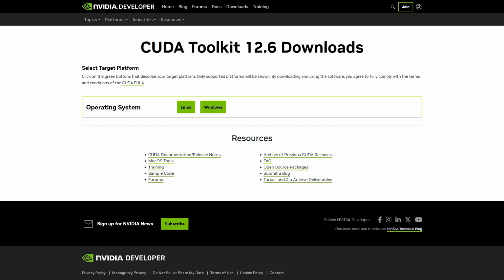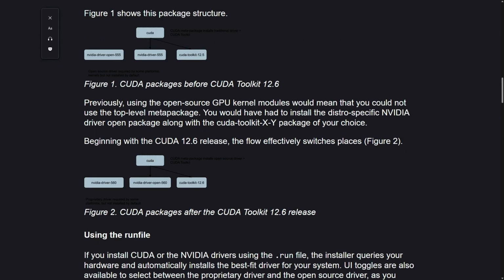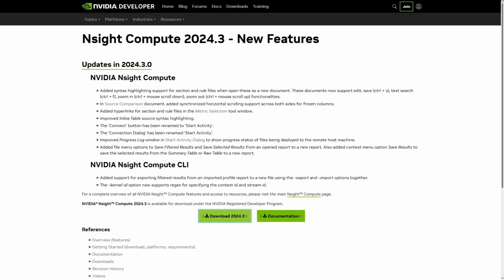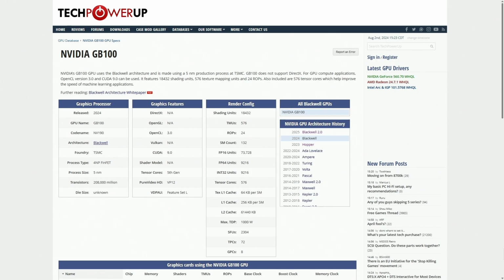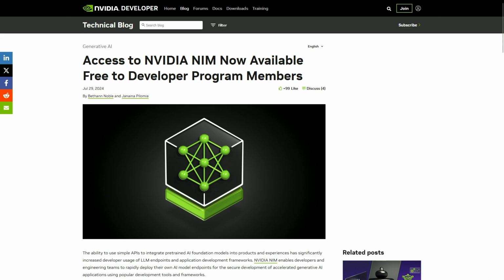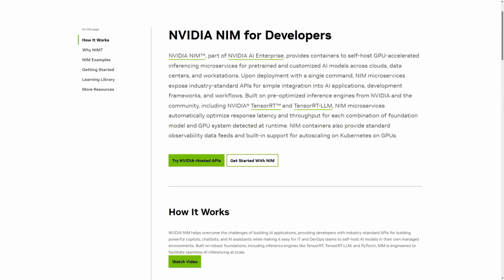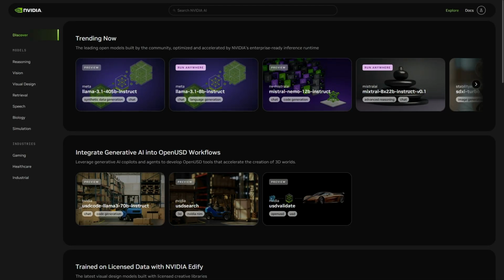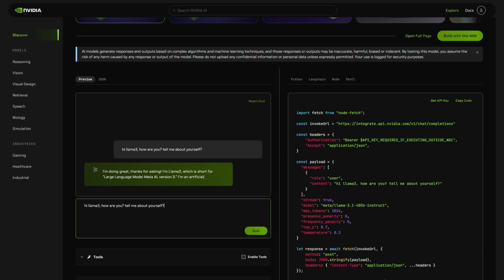FREE NVIDIA NIM and CUDA TOOLKIT 12.6 RELEASED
NVIDIA brings several CUDA Toolkit enhancements including:

Default Driver Installation: The installer now defaults to open-source NVIDIA GPU Open Kernel Modules, a change welcomed by many developers.
CUDA Graphs Support: OpenACC and CUDA Fortran now benefit from CUDA Graphs support, leading to performance improvements and easier programmability.

Explore available NIM microservices for download and self-hosting  to kickstart your accelerated application development.

=BUILD=
AMD RYZEN 7 7800X3D
XFX AMD RADEON RX 7900 XT MERC310
B650 GAMING X AX
NZXT S340
SILVERSTONE STRIDER TITANIUM ST1500-TI 1500W 80 PLUS ATX PSU
970 EVO PLUS NVMe M.2 SSD 1TB
ADATA 960GB SSD
SEAGATE 4TB HDD
G.SKILL FLARE X5 SERIES (AMD EXPO) DDR5 RAM 6000MT/s
REDRAGON K552 MECHANICAL GAMING KEYBOARD CHERRY MX RED
HYPERX PULSEFIRE CORE GAMING MOUSE
HYPERX WRIST REST
XXL GAMING MOUSEPAD
KZ ZS10 PRO IEM EARBUDS

=STREAMING BUILD=
EZCAP334 4K HDR HDMI CAPTURE CARD
GREEN SCREEN
BLUE YETI PRO STUDIO MICROPHONE
LOGITECH C920 WEBCAM
INTEL I7 6850K
GT 1030
MACHINIST X99 LGA 2011-V3
LEPA 1600W
DIYPC DIY-S07